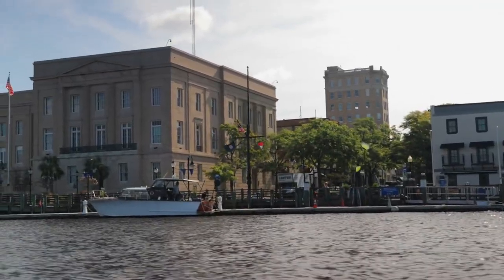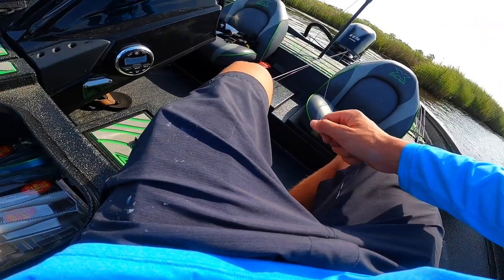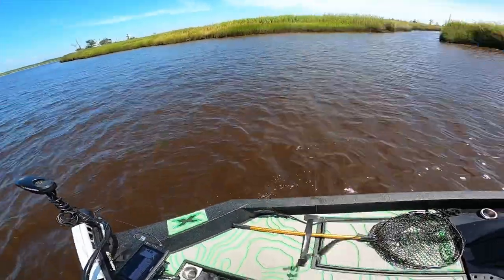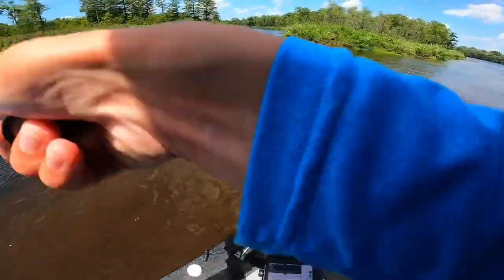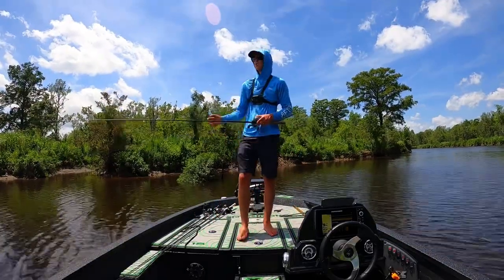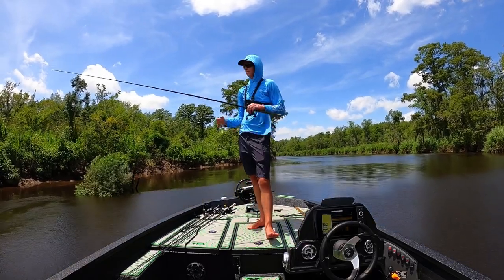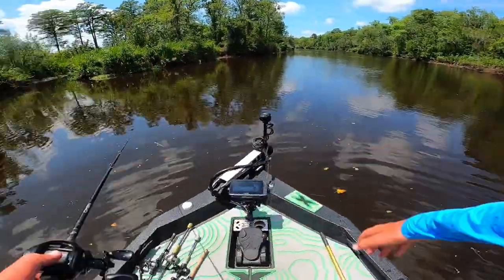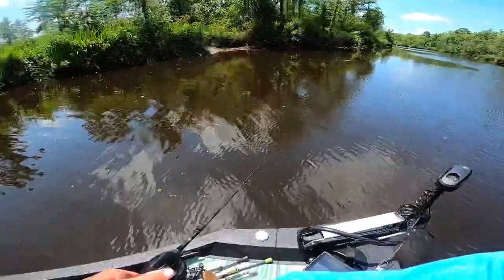BASS Fishing in Downtown Wilmington N.C. (Cape Fear River)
After being an avid visitor of Downtown Wilmington and always wondering what kind of fish I could catch in the Cape Fear River I decided to see if the bass fishing is any good and it actually surprised me!